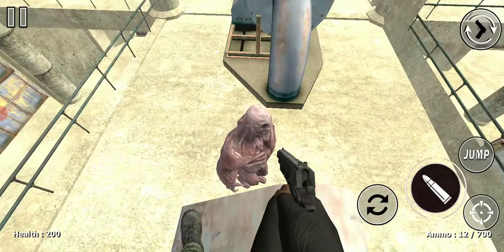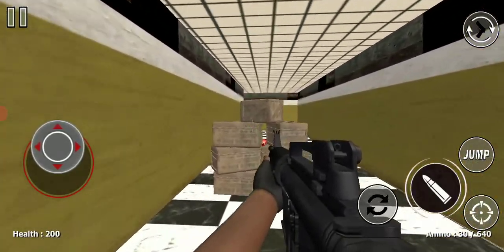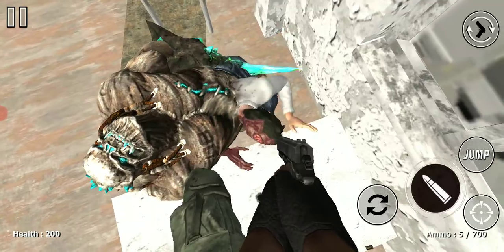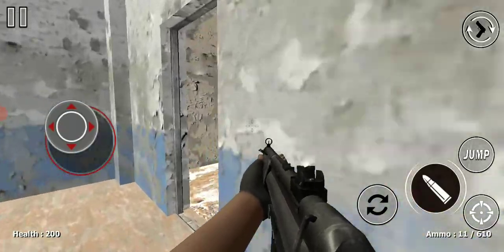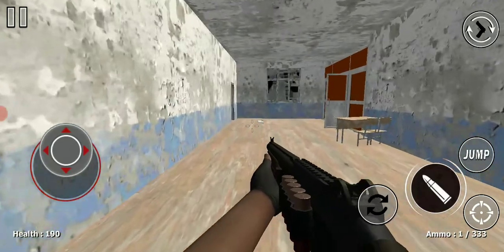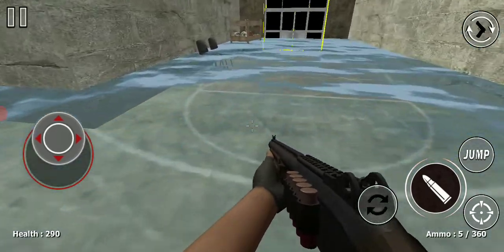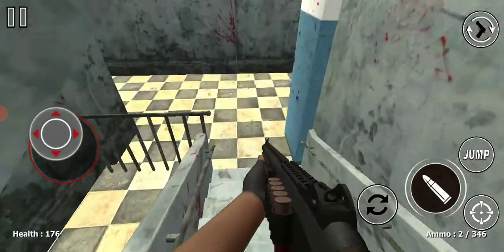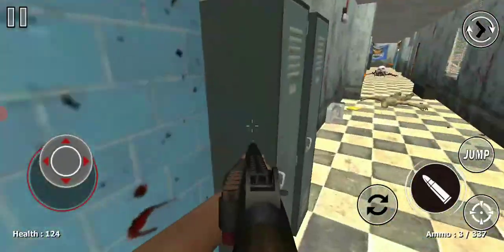Seth plays Evil Horror Monsters pt 1